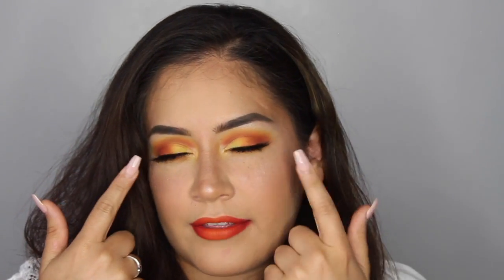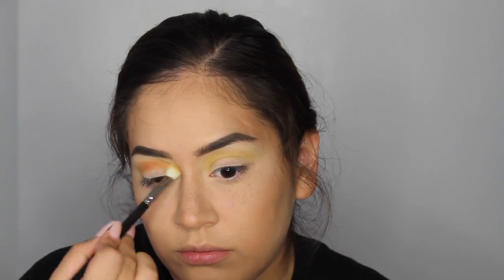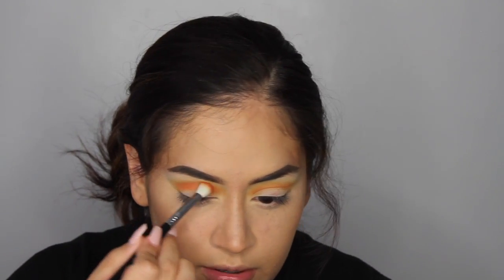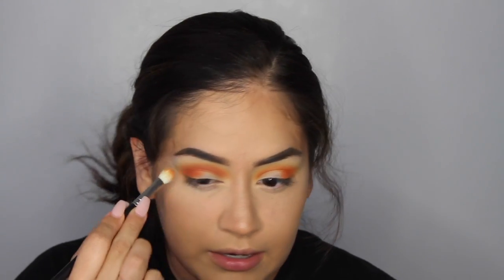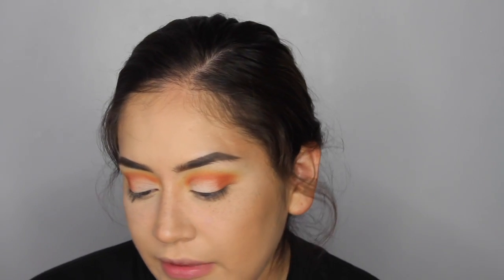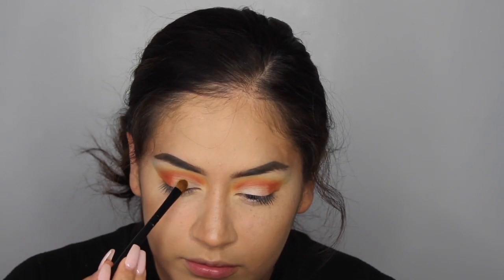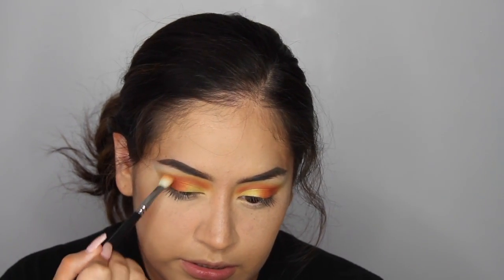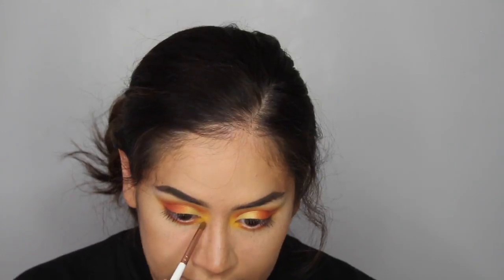Tequila Sunrise / Orange Sunset Eye Tutorial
hi! I hope you guys enjoy this pretty orange sunset eye look. BRB, a tequila sunrise is waiting on me!
xoxo
-Tania